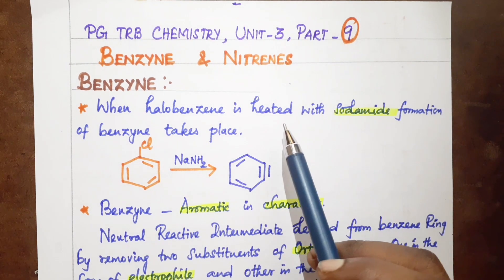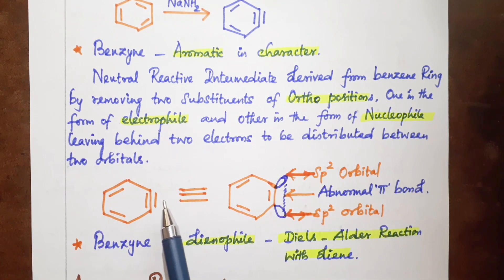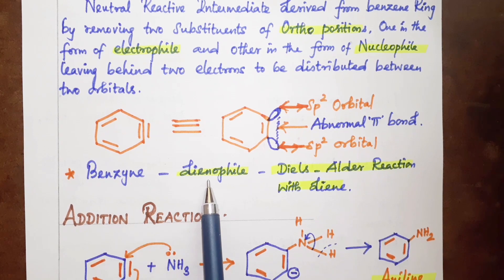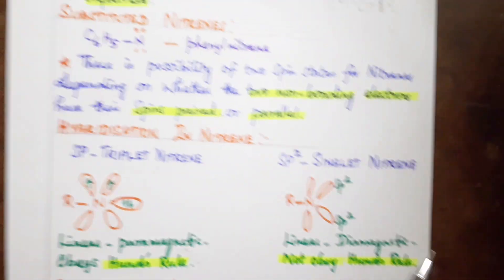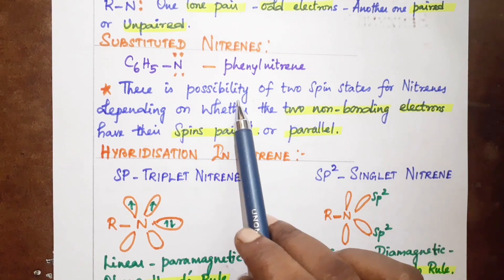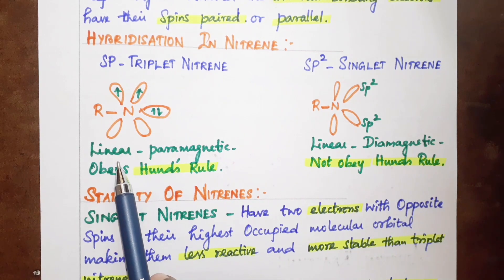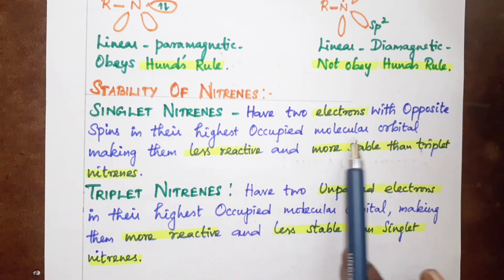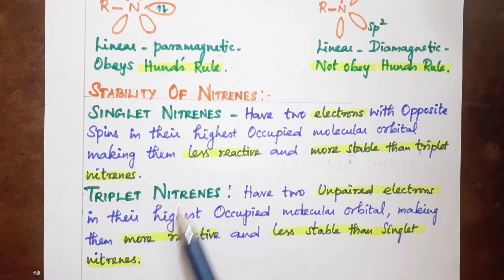BENZYNE & NITRENES , PG TRB CHEMISTRY, UNIT-3, PART- 9.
In this video you'll learn about, " BENZYNE & NITRENES, PG TRB CHEMISTRY, UNIT-3, PART- 9. DIELS ALDER REACTION,  DIENOPHILE,  SINGLET NITRENE,  TRIPLET NITRENE,